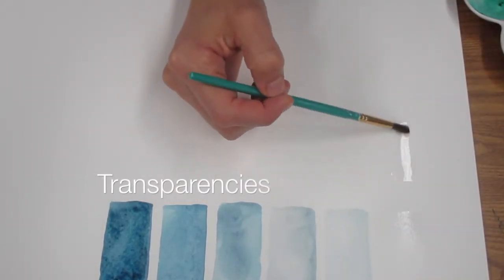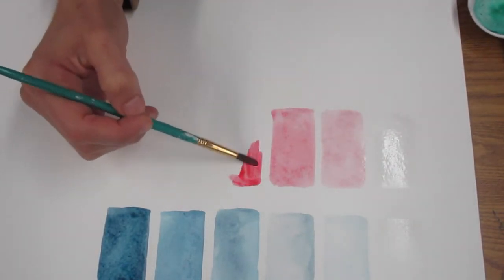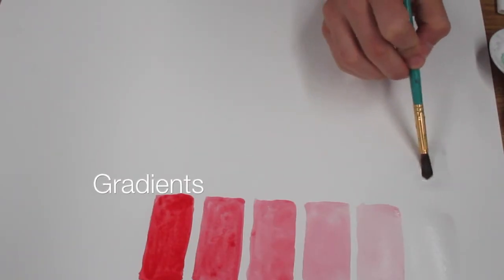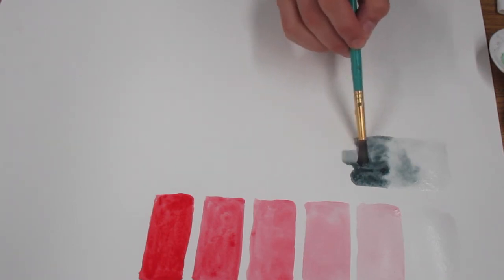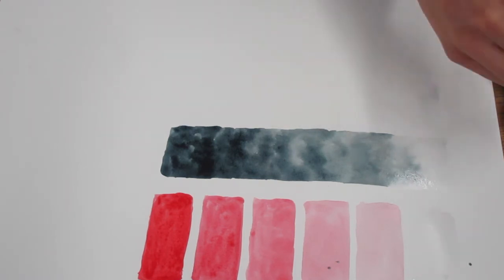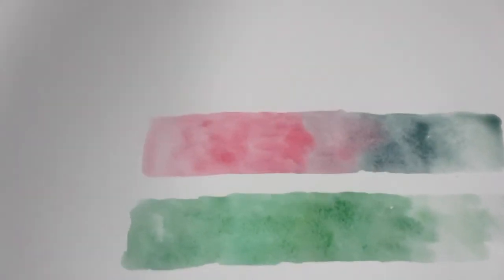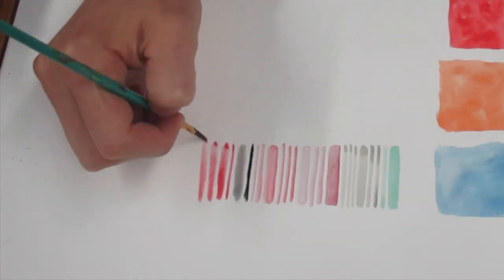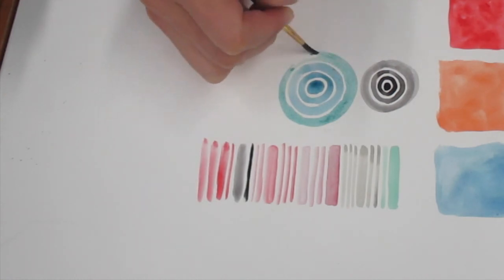Beginning Watercolor-Skills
Complete these skills before doing the planets exercise.  Make sure you use your project handout to complete the checklist as you are working.